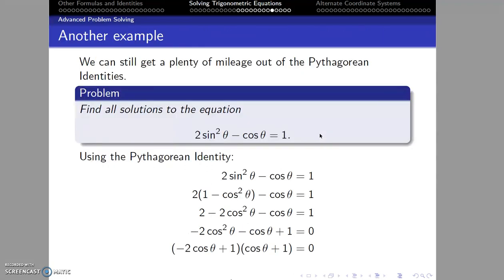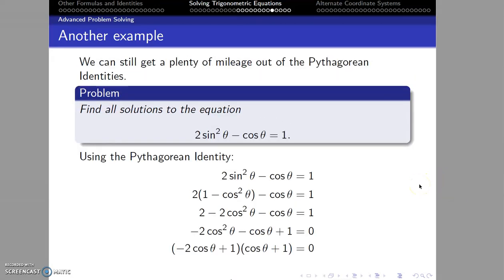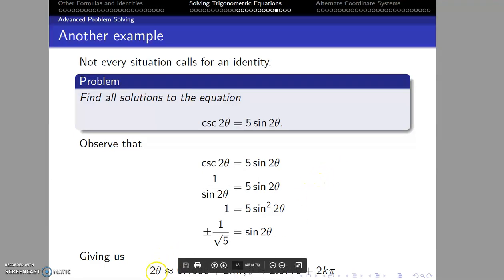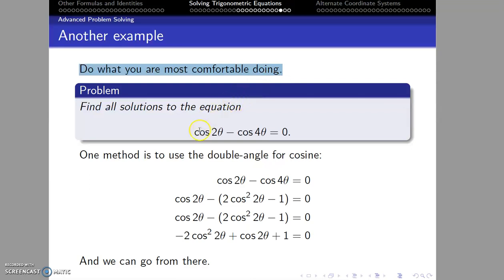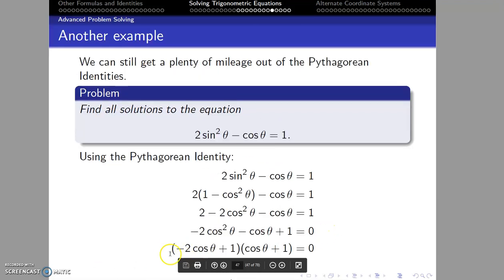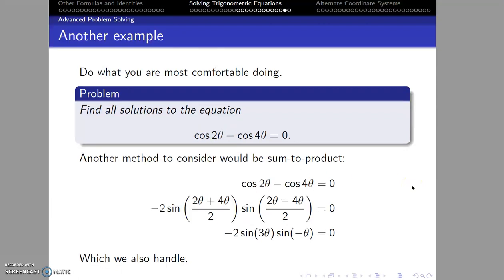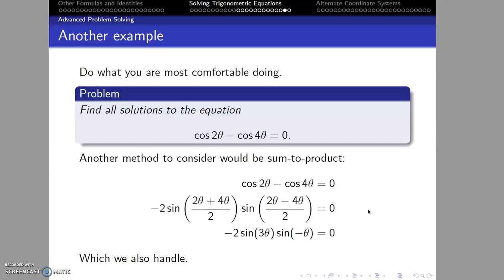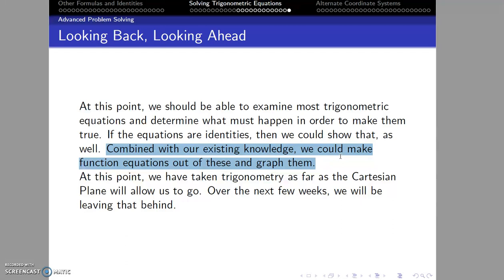7-5C: Still More Examples